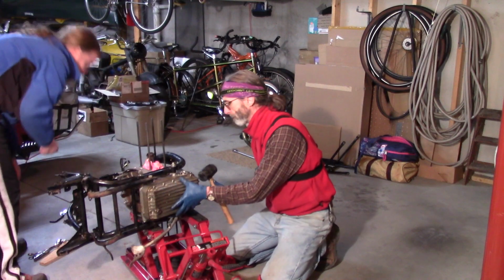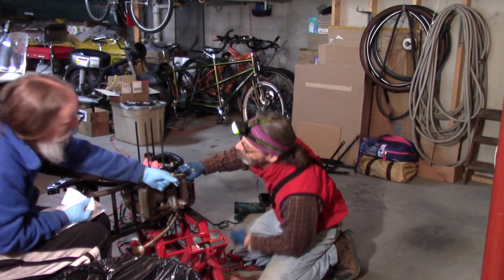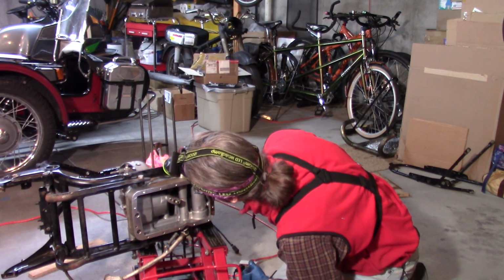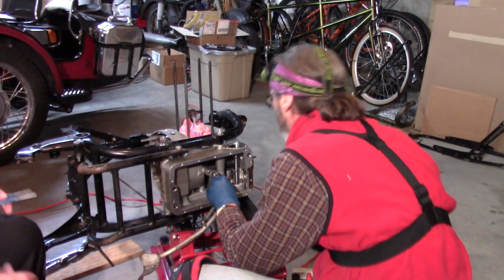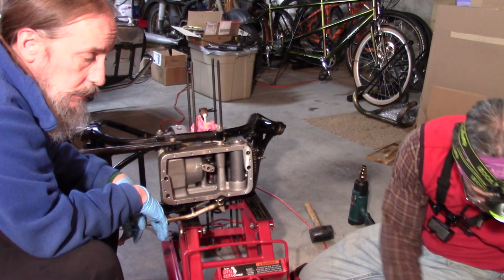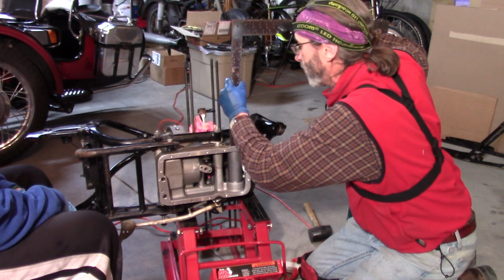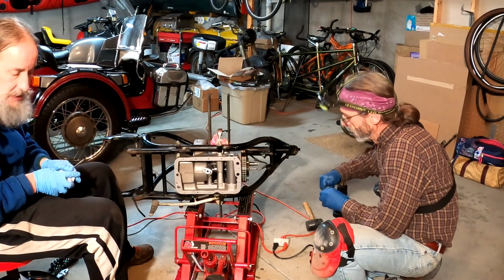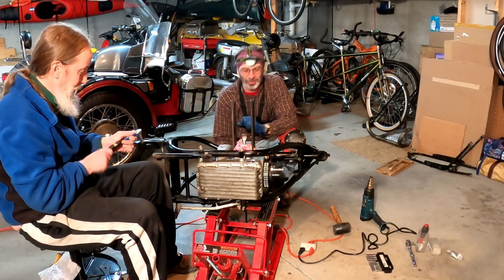RDH Racing Sidecar Episode 4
RDH Garage building a vintage racing sidecar with Hellbenders Racing Team.
BMW Airhead R75 is the motorcycle.

We replace the oil filter canister/tube and cover to convert to an oil cooler, and add an oil pan baffle plate.